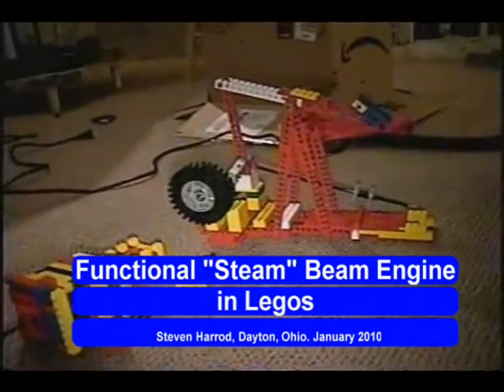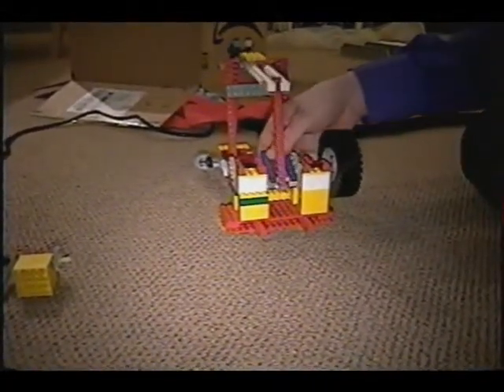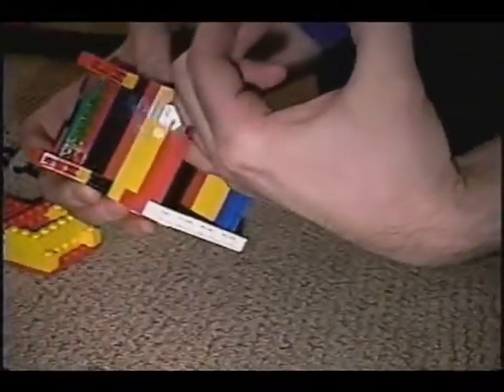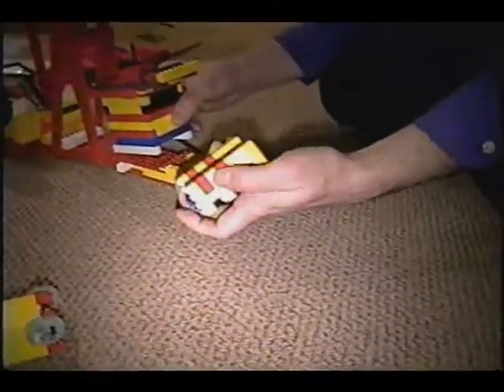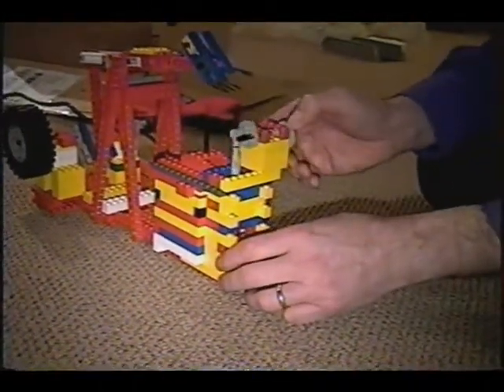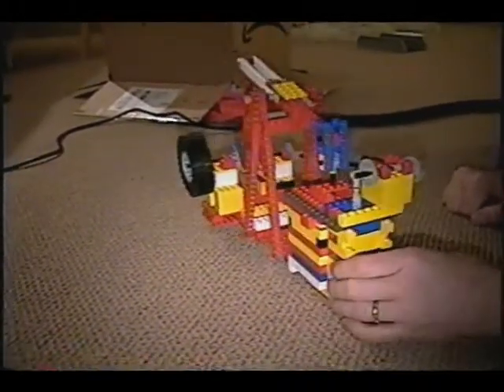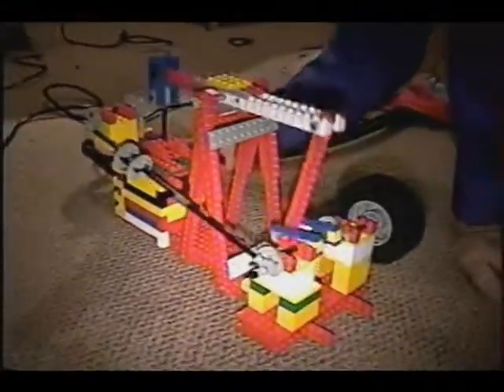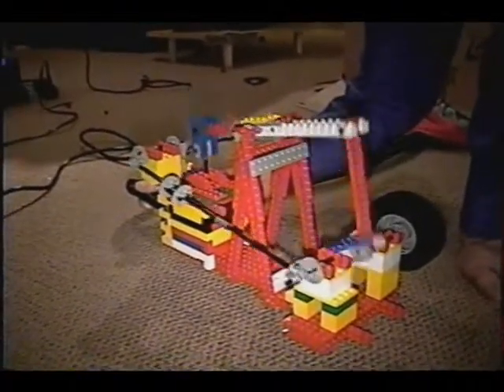Lego Beam Engine, Assembly and Operation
This is a historically correct model of a steam powered beam engine. It is constructed entirely in Lego without any glue or modifications. The engine is a single cylinder, double acting model. Thanks to my good wife and son for their assistance in shooting the video.